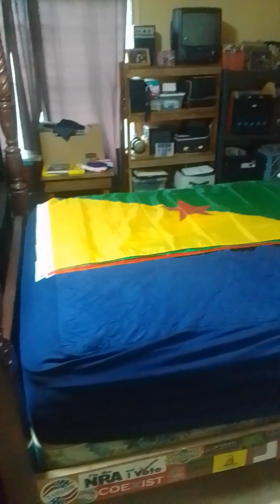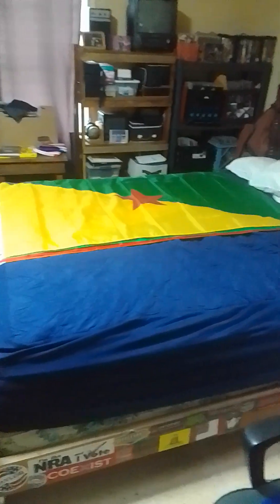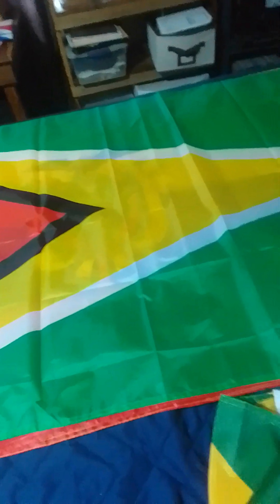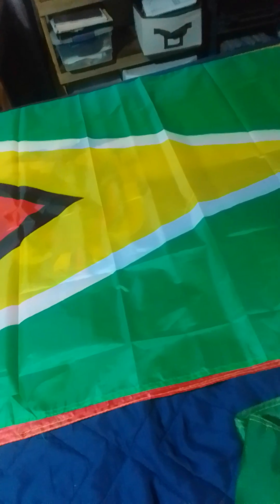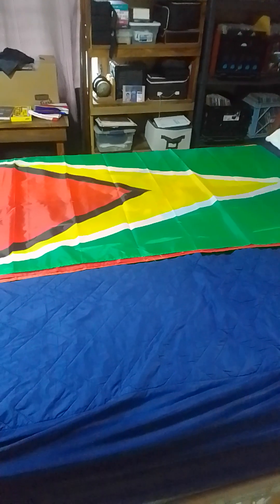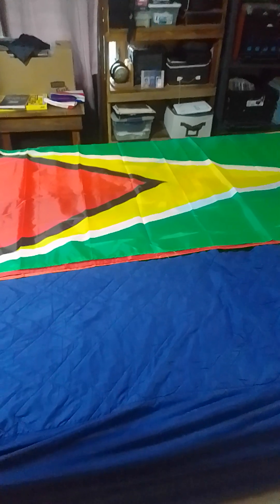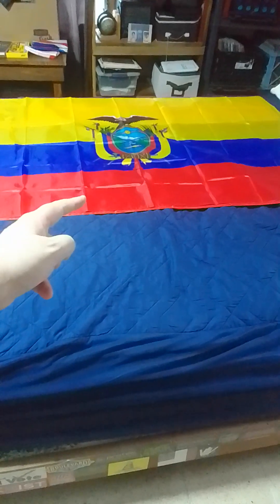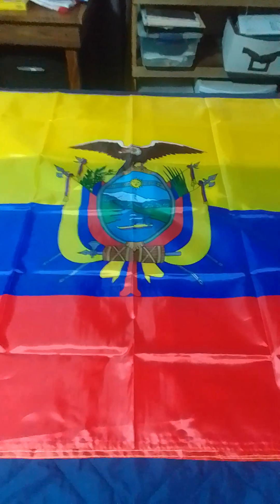Joe's Flags: The rest of upper South America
Well I've finally completed the collection of South America. Previously I covered mostly mid and lower South America. Now, I got the upper region of the continent covered. French Guyana, Guyana, Venezuela, Colombia, and Ecuador. Another region is complete!
Tell me what flags you want me to talk about next, national, state, provincial, or historical.